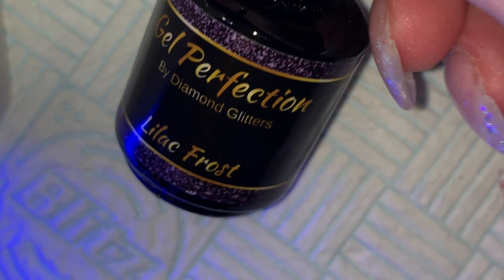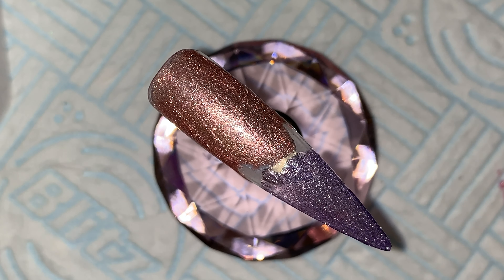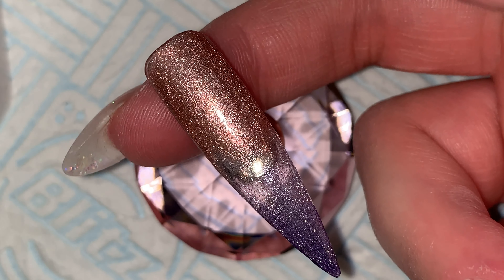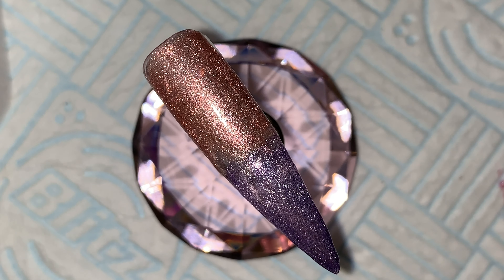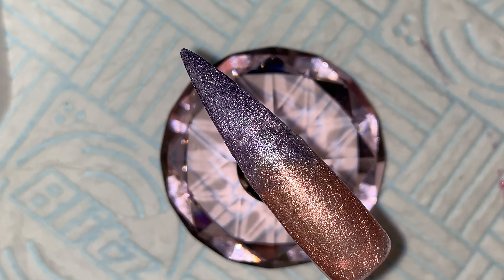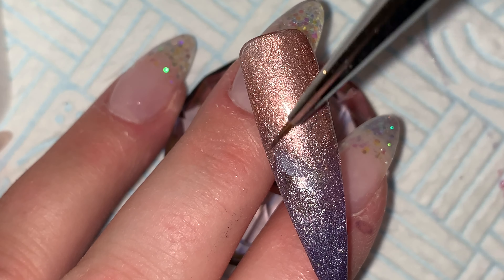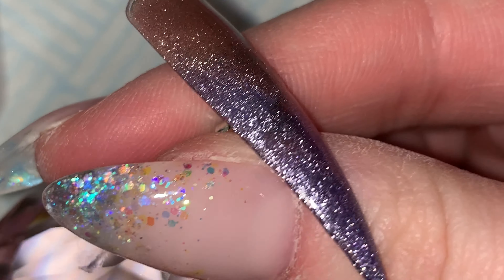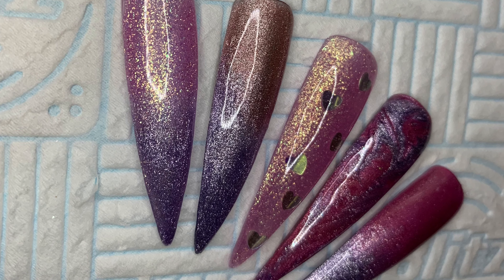Rose Gold Gel Polish Ombré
Products used;

Gel Perfection:
Rose
Lilac Frost
Diamond Gloss

Diamond Glitters:
180g files

NSI:
Cleanser

Crystal Nails:
Barbara 2 Brush